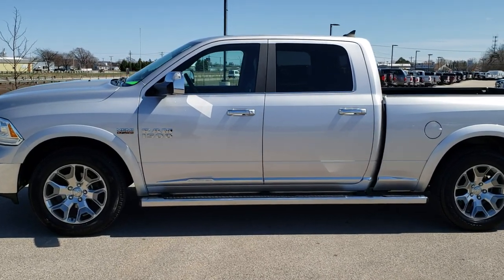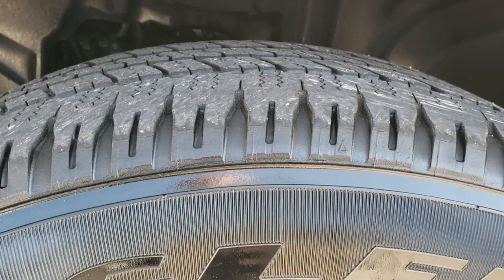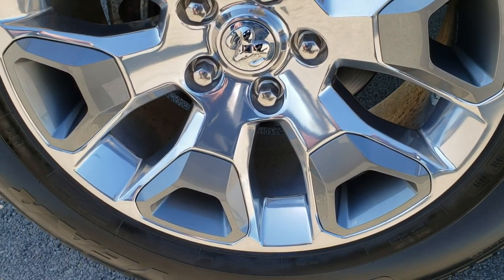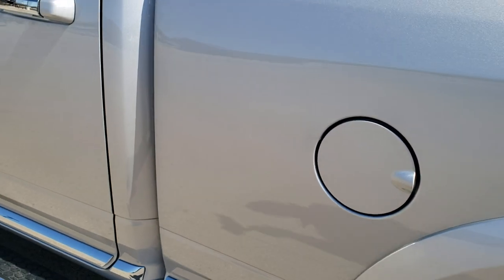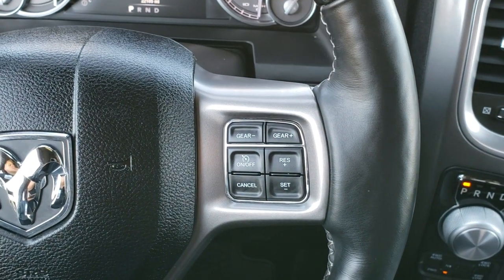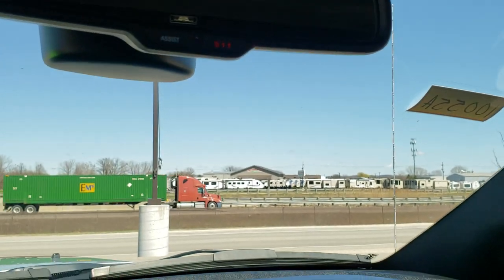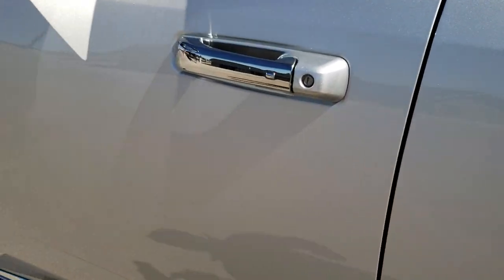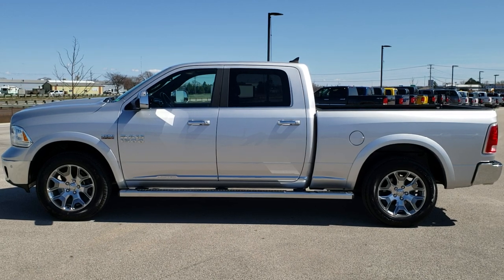2017 RAM 1500 CREW LARAMIE LIMITED SILVER WALK AROUND REVIEW SOLD! 10055A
2017 RAM 1500 CREW LARAMIE LIMITED IN BRIGHT SILVER

2017 RAM 1500 CREW LARAMIE LIMITED IN BRIGHT SILVER

STOCK: 10055A
PRICE: $35,999
MILES: 22,095
MAKE: RAM
MODEL: 1500
VIN: 1C6RR7WT0HS610687
LOCATION: FOND DU LAC OSHKOSH WISCONSIN, 54937 TRUCKS ON 41

1 OWNER! CLEAN TITLE HISTORY! 5.7 Liter OHV V8 Hemi with Multiple Displacement System MDS Engine, 395 Horsepower, Full Four Door Crew Cab, Short Box 6 Foot 4 Inch 6' 4" Shortbox, Laramie Limited Package, 8 Speed Automatic Transmission, 4x4 Push Button Four Wheel Drive 4WD, 4-Corner Air Ride Suspension, Factory GPS Navigation System, Power Sunroof Moonroof Sun Roof Moon Roof, Reverse Backup Camera Rearview Camera, Dual Rear Exhaust, Non Smoker, Dual Power Air Conditioned Ventilated and Heated Seats, Black Ebony Leather Seats, Bucket Seats, Memory Driver's Seat, 2nd Row Heated Seats, Full Towing Package with Receiver Trailer Hitch, Wiring and Transmission Cooler Tow Package, Factory Brake Controller, Fold Out Tow Mirrors, Heat Power Mirrors, Electronic Stability Control Traction Control ESC, Goodyear Wrangler SR-A P275/60 R20 Tires, 20 Inch Rims Premium Wheels, Painted and Polished Aluminum Rims Premium Wheels, Four Wheel Disc Brakes, Factory Chromed Stepbars, Spray-in Bedliner, Bedrail Covers, Fog Lights, LED Bed Lighting, LED Running Lights, Projector Lamp Headlights, Sonar with Front and Rear Bumper Sensors, Locking Tailgate, Chrome Tipped Exhaust, Chrome Trimmed Grill, Chrome Trimmed Mirrors, Fender Flares, AM / FM Radio Tuner, Sirius/XM Satellite Radio Capabilities Sirius / XM, Uconnect 8.4AN System 8.4 Inch Touchscreen with AM/FM/BT/ACCESS/NAV, 7-Inch Multi-View Display, Alpine Premium Audio Sound System, 911 Assist System, U Connect Hands Free Bluetooth Hands-Free Phone System Blue Tooth, Auxiliary MP3 Jack Portable Audio Connection, Factory Subwoofer, USB Jack Portable Audio Connection, Enter-N-Go System Keyless Entry System, Keyless Entry with Factory Remote Start, Push Button Start, Power Sliding Rear Window Rear Window Defroster, Adjustable Height Seatbelts, Driver and Passenger Front Air Bags, L.A.T.C.H. Child Safety System, Side Curtain Air Bags SRS Safety Restraint System, Woodgrain Trimmed Heated Steering Wheel with Multi-Function Steering Wheel Controls, Homelink System with Three Programmable Buttons for Garage Doors, Lighting Systems & Security Systems, Compass, Outside Temperature Display and Mileage Display, Dual Multi-Zone Climate Control , Power Adjustable Pedals, Factory All Weather Floormats, Loadfloor Boot Tray, Storage Compartment Under Rear Seats, Woodgrain Dash And Door Trim, Air Conditioning AC, Cruise Control, Power Locks, Power Windows, Tilt Steering Wheel, Automatic Headlights Autolamp, 115V / 150W Auxiliary Power Outlet, 3 Year / 36,000 Mile Remaining Factory Bumper to Bumper Warranty, Whichever comes first, 5 Year / 60,000 Mile Remaining Powertrain Factory Warranty, Whichever comes first, Bright Silver Metallic, ONE OWNER! CLEAN AUTOCHECK! This is one of the sharpest 2017 Ram 1500 crewcab shortbox 1/2 ton trucks we have ever had on our lot! Make your move before this super clean 4wd is gone!

STOCK: 10055A
PRICE: $35,999
MILES: 22,095
MAKE: RAM
MODEL: 1500
VIN: 1C6RR7WT0HS610687